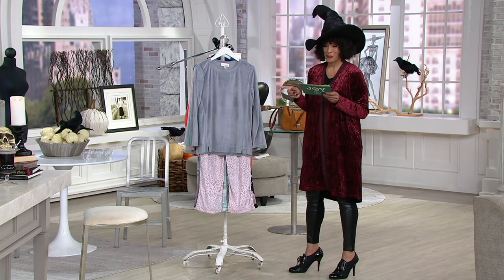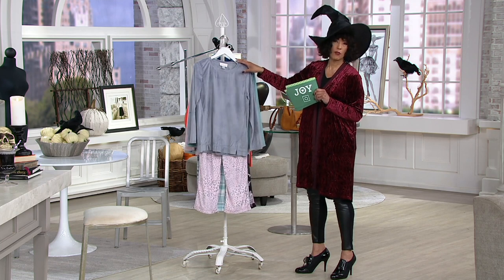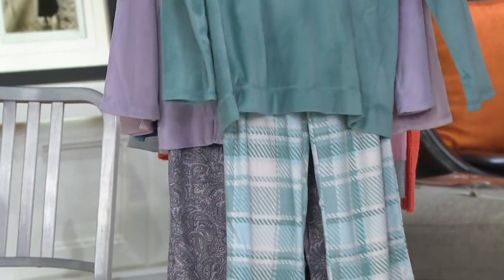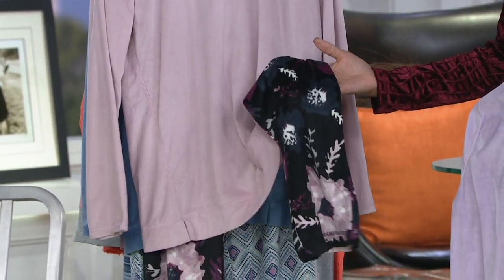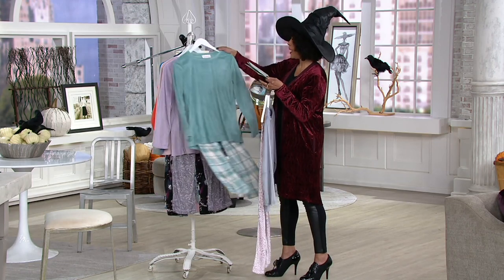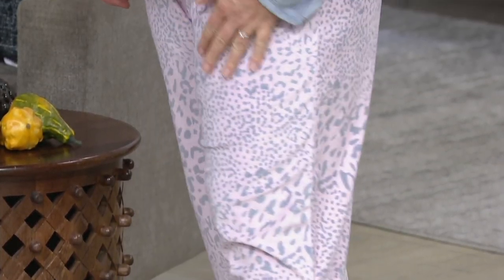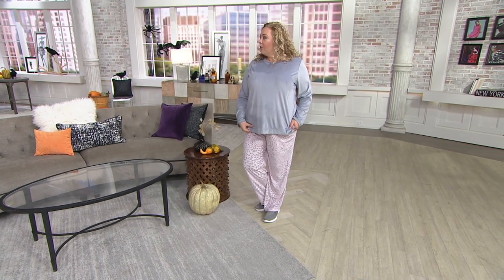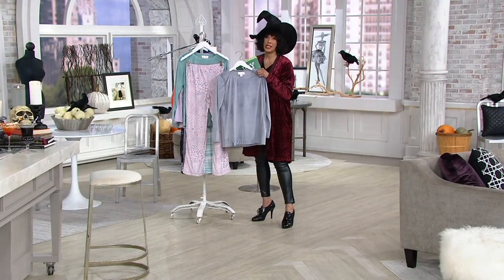Stan Herman Silky Velour Novelty Pajama Set on QVC